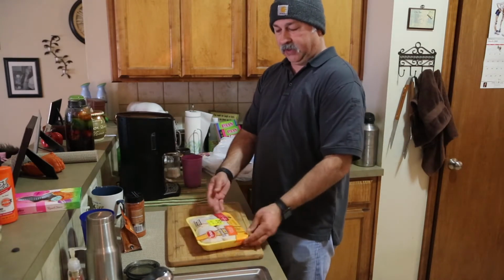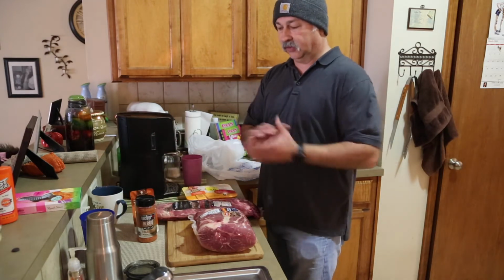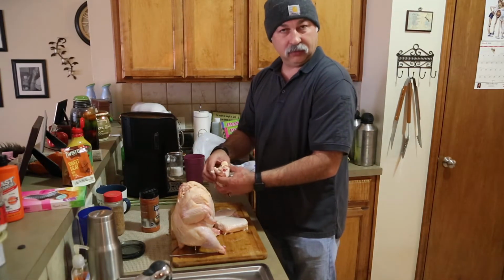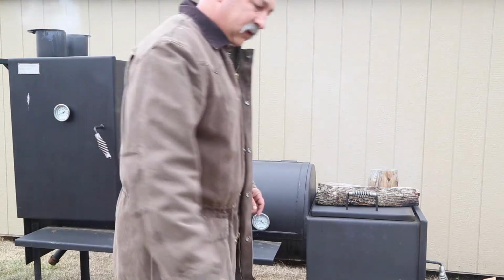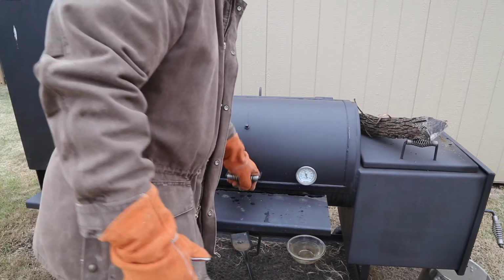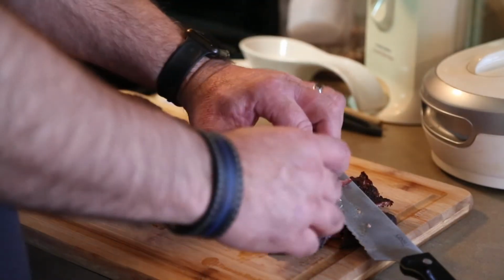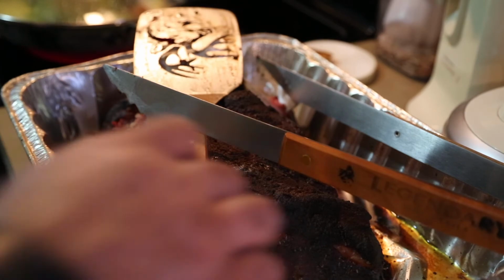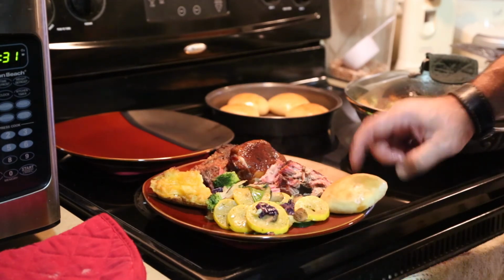Smoking on the Old Country Angus Smoker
In this video we smoke up some chicken, pork, pork ribs and it ends with a bidding war. Thanks for taking the time to watch and comment and I hope you have a blessed week.
Dale & Angy

We want to thank you for taking the time to watch the video and as always if you like this video, click subscribe for even more fun videos to come. (Plus its FREE to subscribe, how fun is that.)

We are making this channel as a -place to learn together everything outdoors. From Cooking on grills, smokers, camp fires, to camping and fishing in the great outdoors.

Part of making a house a home is a peaceful outdoor living area. We will share things to do in your own backyard and how you to can enjoy living in the peace and quite of your own personal retreat, straight  out the back door.

Heartland Outdoor Living Team (HOLT Channel)  celebrates cookingl and outdoor adventure. Sometimes we tote a Coleman PopUp Camper (RV), Sometime we tote a Hammock and a backpack.

* Debt Free Off Grid Cabin
* Off Grid Mini Cabin Series
* Off Grid Cabin Building
* Camp Cooking
* Camping Tips & Tutorials
* Cooking with a Smoker and Cast Iron
* Discada Cooking
* Gear and Product Reviews
* General Camping tips
* Travel Vloggs
* Outdoor Living even in the Back Yard.
* Turn your Back Yard into an Oasis.

Base Camp Hot Water Heater,

Books:
Franklin Barbecue Book $18
Smoking Meats, The Essential Guide $17
Smoking with Myron Mixon $12
101 Things to do with a dutch oven
Lodge Dutch Oven Cook Book

Fun Stuff:
iGrill 2 Thermometer $99
Rubber Maid Com Food Tote $19
River Country Thermometer $19
Lava Lock Smoker Gasket $18
XL Bamboo Cutting Board $15
Webber 7416 Charcoal Starter $15
Char Broil Cast Iron Smoker Box $10
Meat Smoking Guide $10
Bays Mineral Oil for Cutting Board $8
Webber Apple Wood Chips $4

Bamboo Cutting Board
Bamboo Protectant Oil

Dutch Oven and Accessories

Camp Maid Kit
Camp Maid Dutch Over Carry Case
Camp Maid Lid Holder
Camp Maid Delux Kit

Off Grid and Camping Tools We Use.

Olight Rechargeable M2r
Olight Weapons Mounted Light
Olight M2R Baton

Goal Zero, Personal Solar Charger

Music for this video has been provided by YouTube Creative Commons and you are free to use this music in your monitored video.